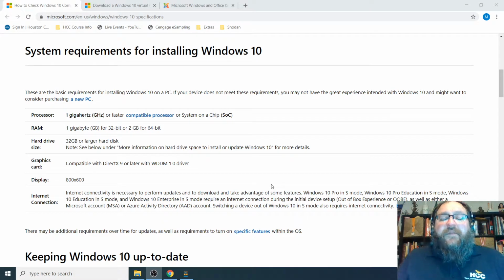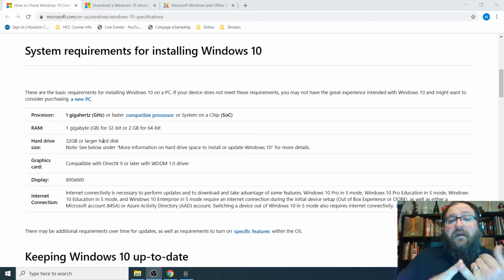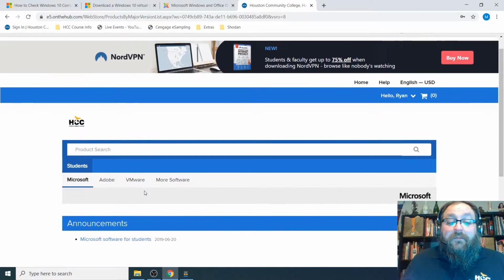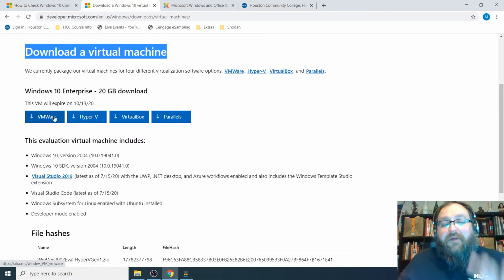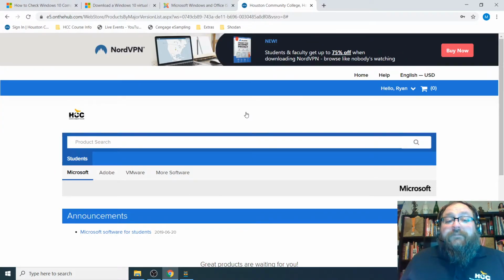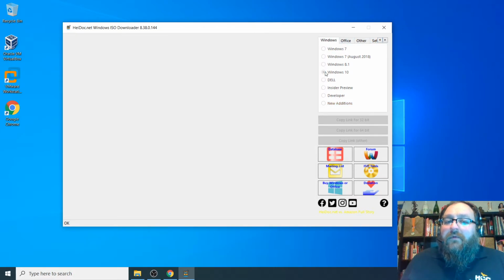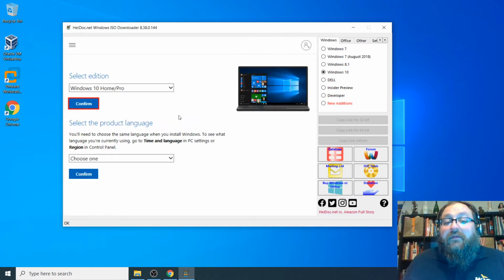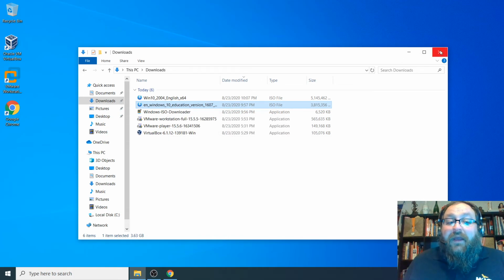How to get Windows 10 ISOs for Free!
This video shows how to get Windows 10 ISO files for projects of for fun for free.  You can also find links to download your own VM from Microsoft Dev.